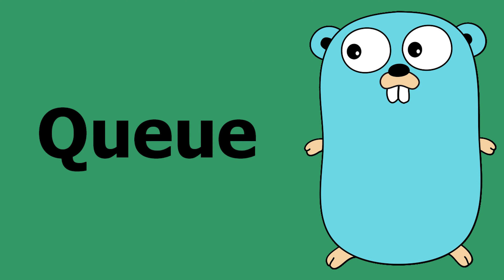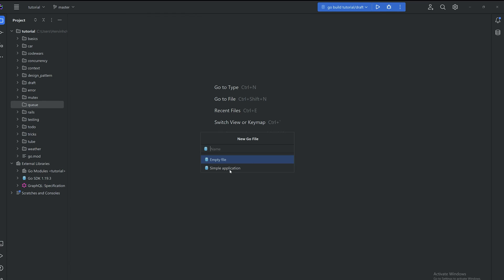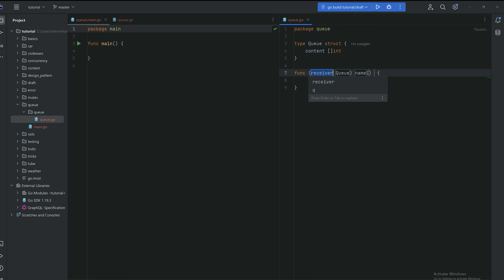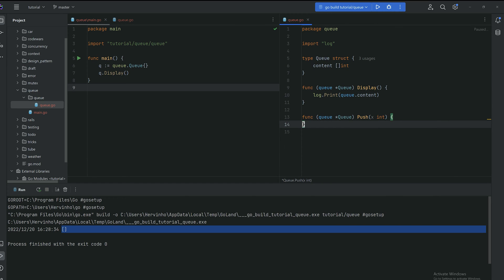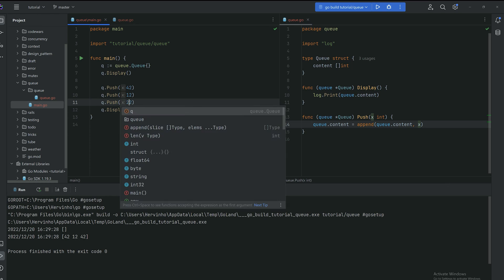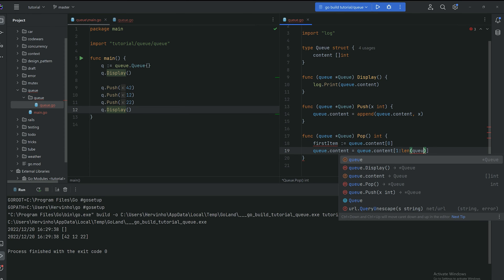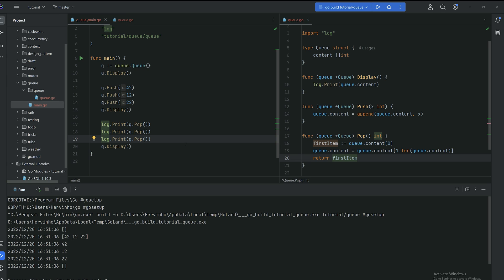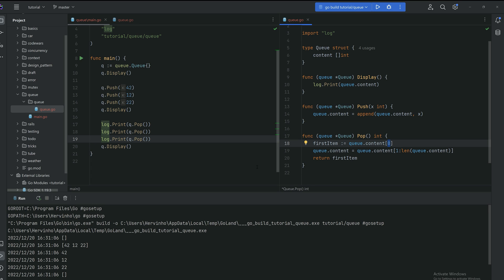[Golang] Queue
Today, the queue data structure!

Golang version: 1.19
IDE: Goland
OS: Windows
Accent: French